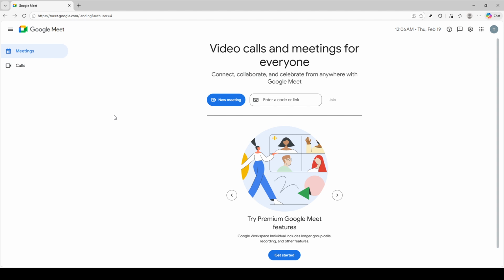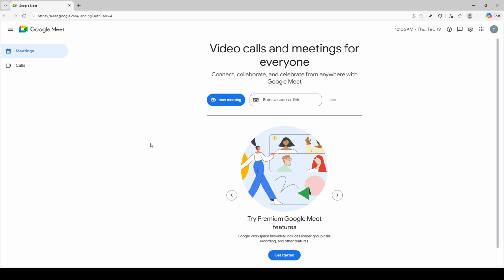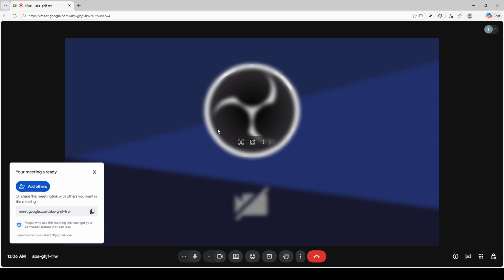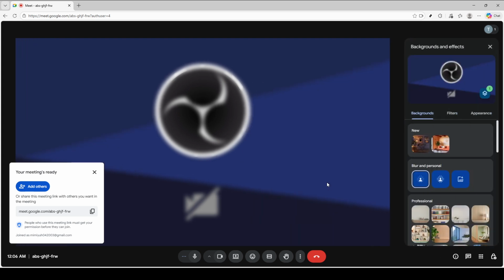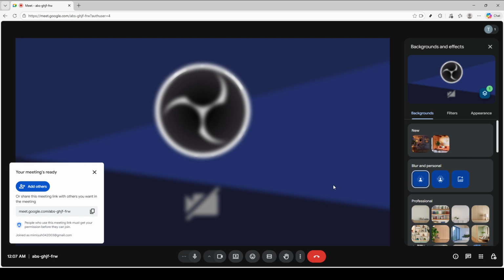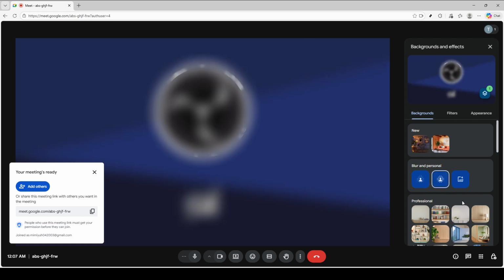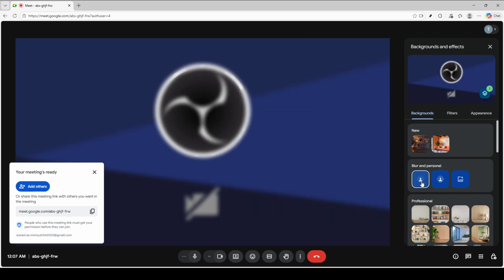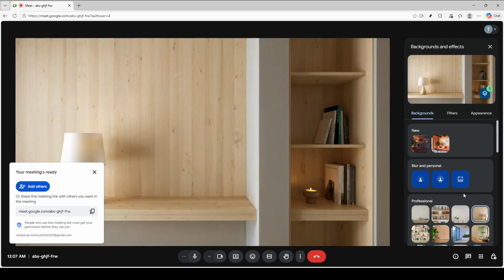How to Add Custom Backgrounds on Google Meet